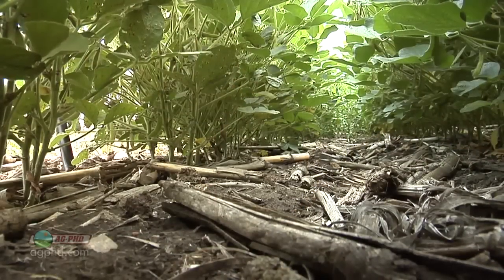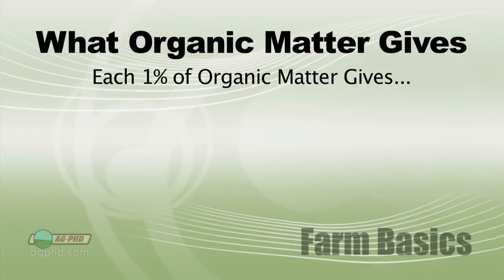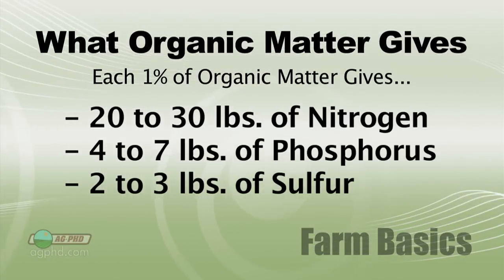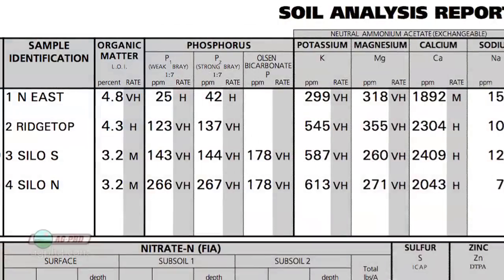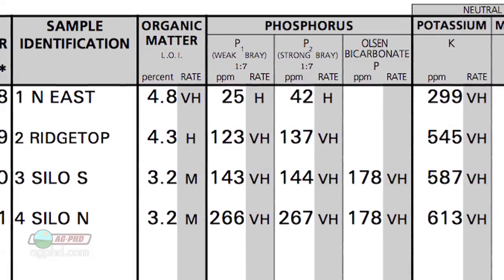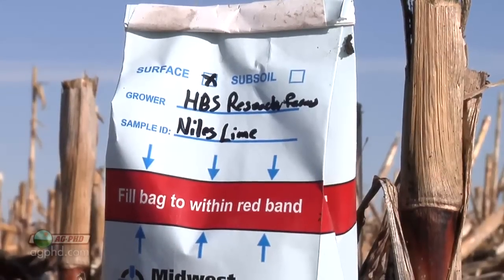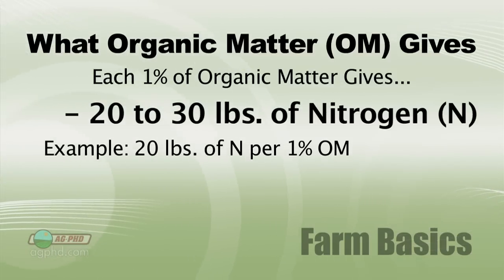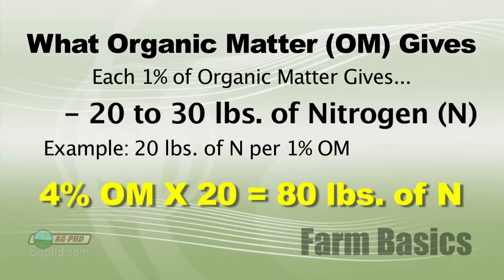Farm Basics #841 - Organic Matter Mineralization (Air Date 5/18/14)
Brian & darren discuss how decaying plant and animal matter feeds crops.